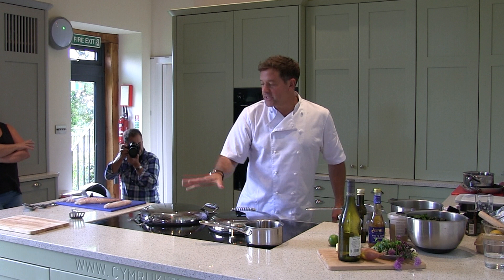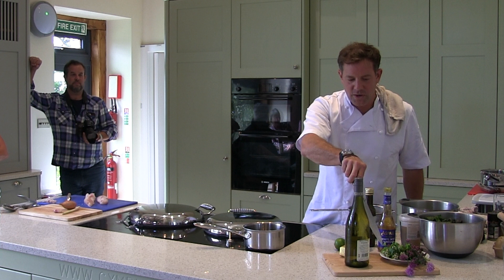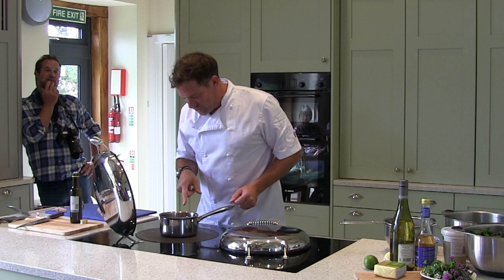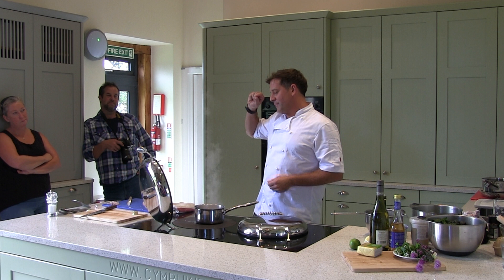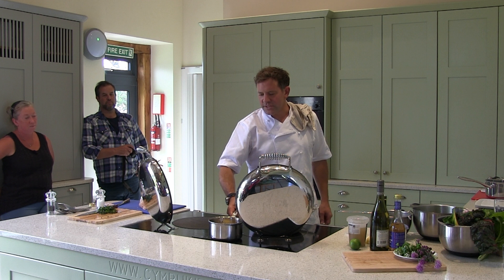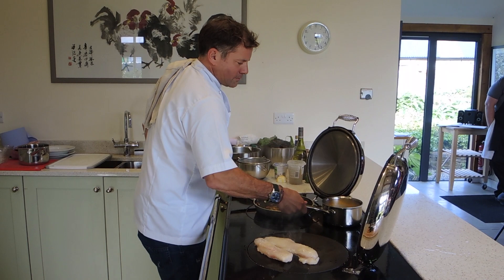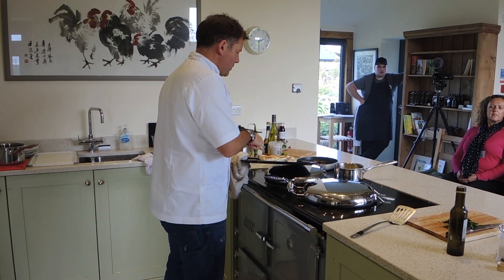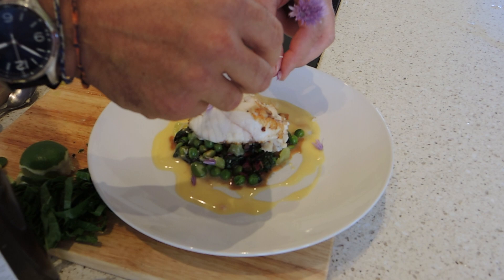Matt Tebbutt demonstrates the ESSE 990 EL Electric Range Cooker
Matt Tebbutt hosts an ESSE cookery masterclass at Kate Humble's working farm, Humble by Nature, in Monmouthshire.
Saturday Kitchen’s Matt Tebbutt puts ESSE’s 990 EL range cooker through its paces in an electrifying cookery demonstration.

Freshly landed monkfish was on the menu when celebrity chef Matt joined broadcaster and writer Kate Humble for an ESSE cookery demonstration at Kate’s farm.

The Saturday Kitchen presenter wowed guests with a mouth-watering menu – all cooked on ESSE’s 990 EL electric range cooker. Matt showcased the 990’s all-round versatility and outstanding roasting and griddling ability by preparing dishes.

Matt’s seared monkfish recipe made perfect use of the cast iron hotplates’ ability to ‘steam and sizzle’ simultaneously.

Find out how an ESSE range cooker can fit into your home